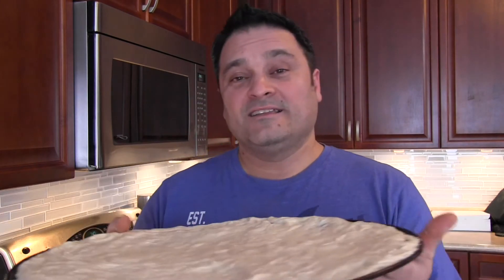Want to learn how to make the perfect pizza dough? Subscribe today! Pizza Artist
To get Mrs.Pizza Artist to show us her secret pizza dough recipe we need 60 subscribers, our goal this month is 100 but for her to teach us her recipe she wants us to hit 60. We need 4 more subscribers at the time of this video being published.

Join  the Pizza Artist for tips on pizza making and watch as the Pizza Artist brings the world of pizza art to your screen.